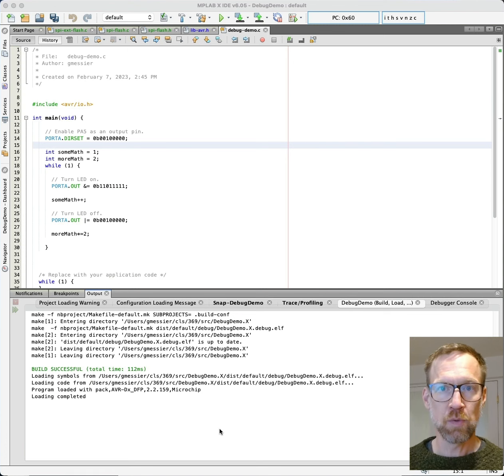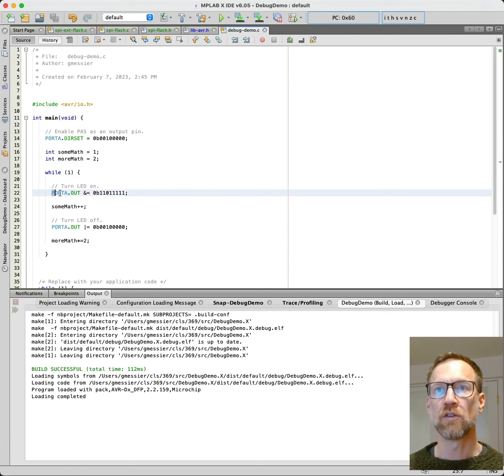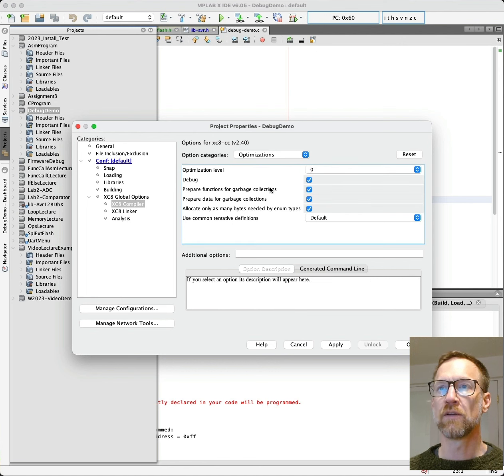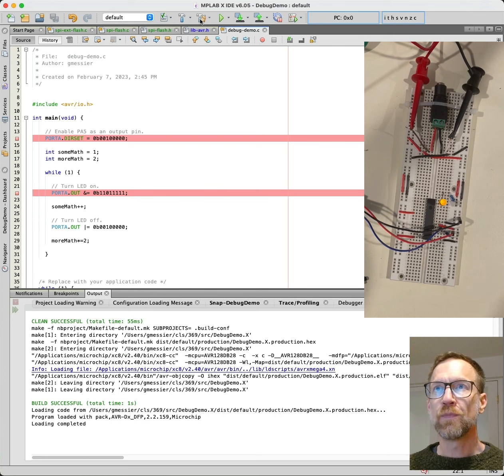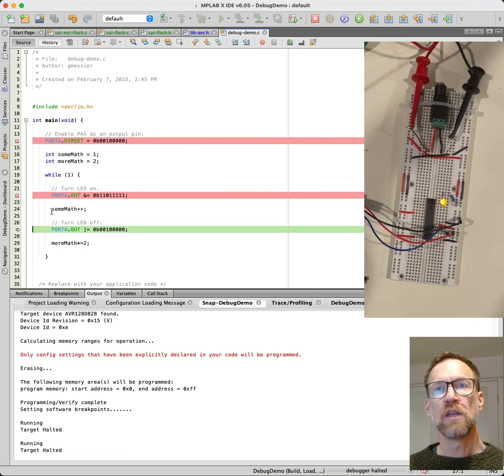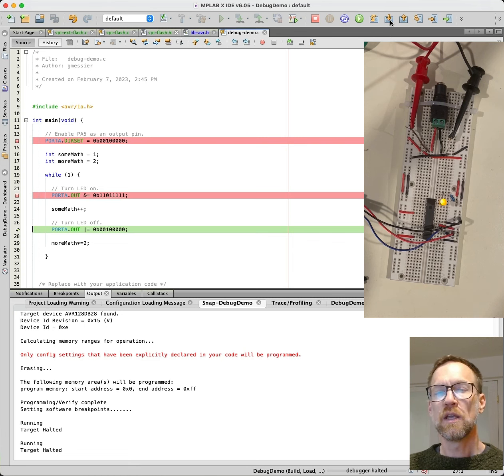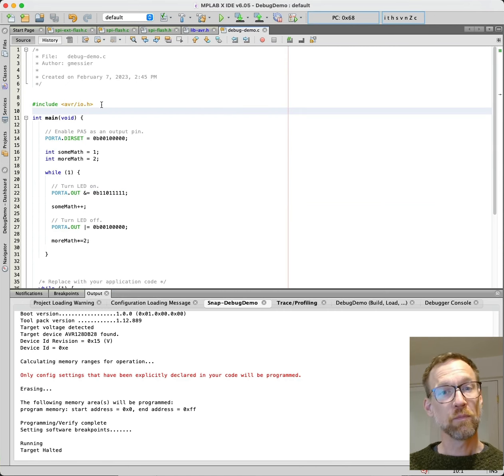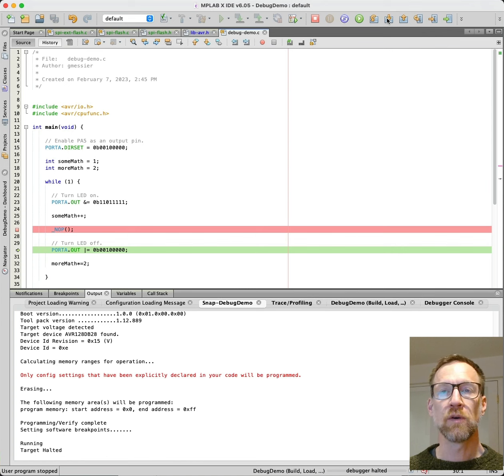In-Circuit AVR MPLAB Debug Demo